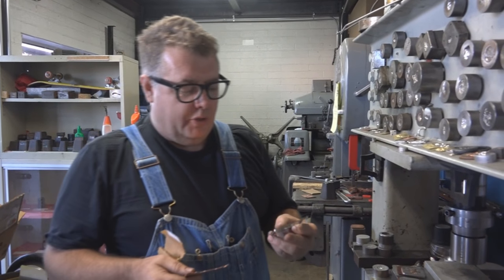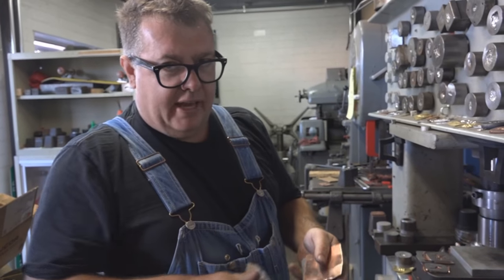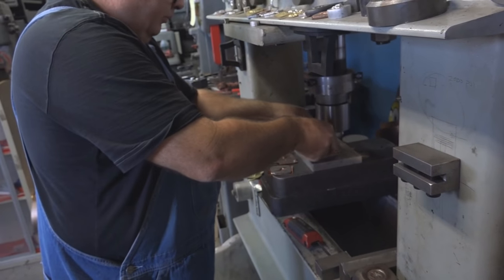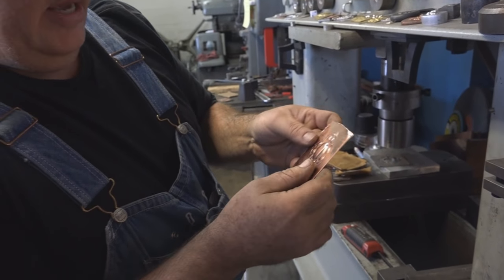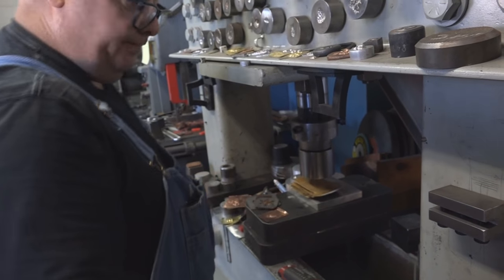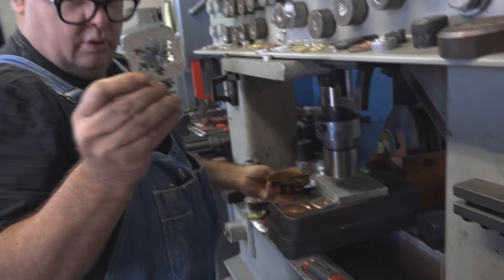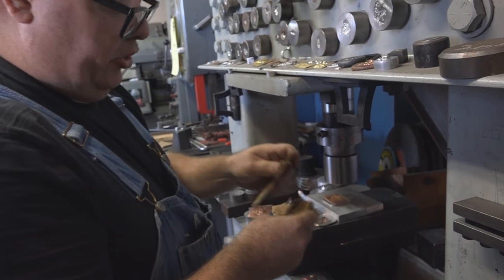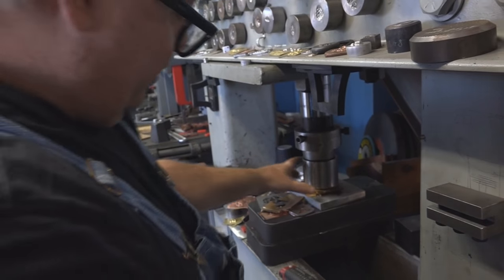How to use Silhouette Dies with cardboard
In this video, Kevin will demo how you can use cardboard to make your silhouette!